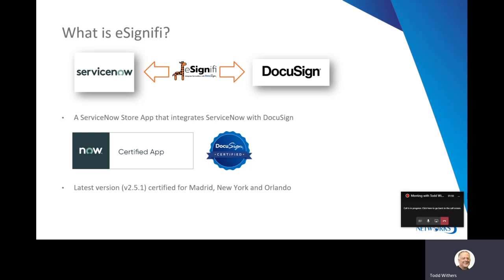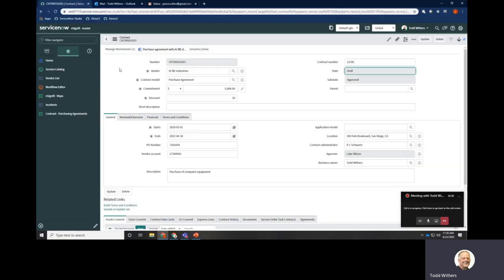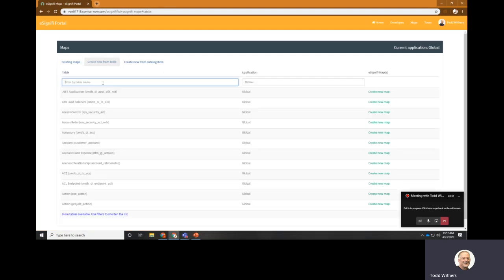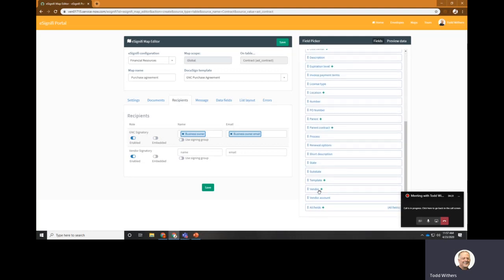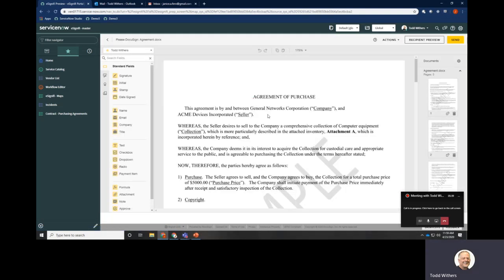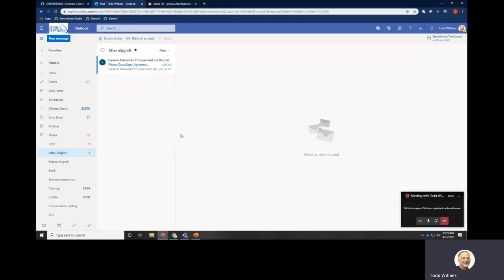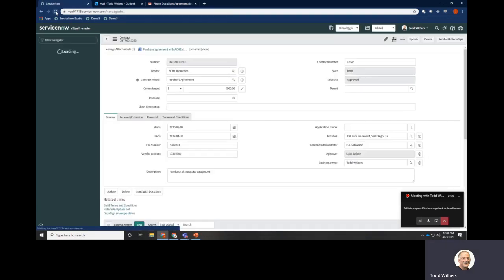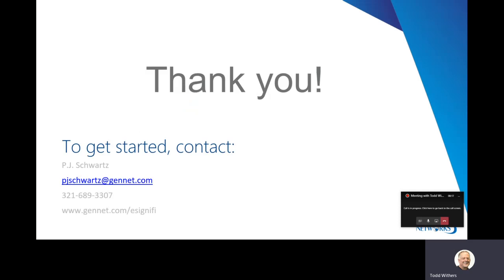What is eSignifi: integrating ServiceNow with DocuSign